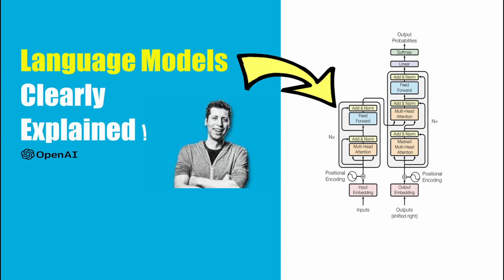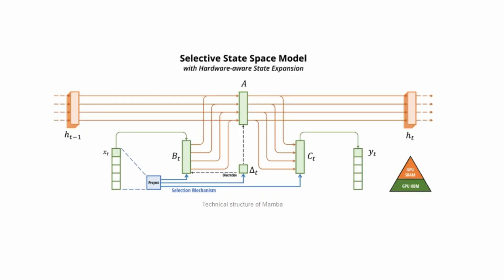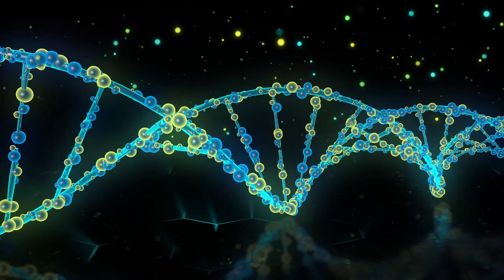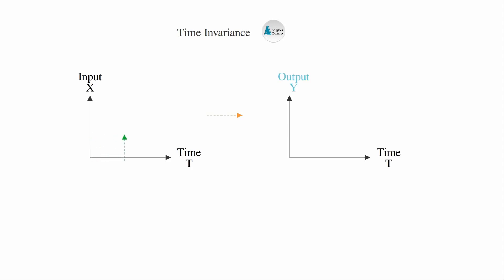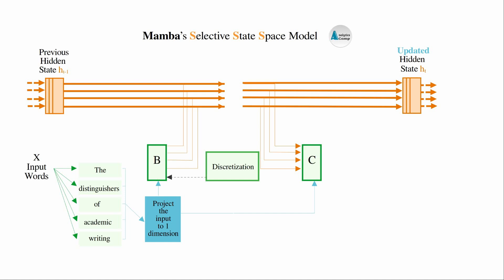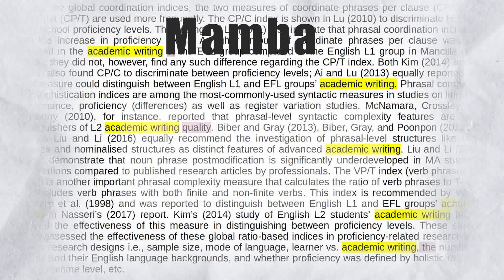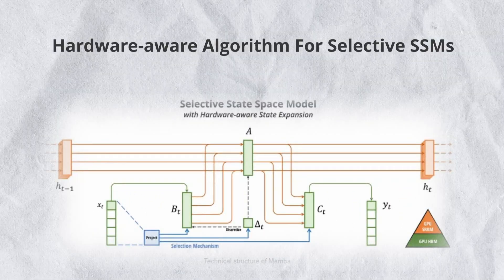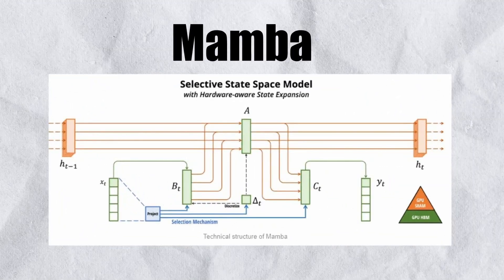Mamba Language Model Simplified In JUST 5 MINUTES!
Here’s a simplified explanation of the Mamba language model with the Selective State Space Model (Selective SSM architecture). In the previous videos, I used the example of sequences of words to show how transformers use the Attention Mechanism to process natural language and predict the next word in a sequence of words, e.g., a sentence. In this video, I show you how Mamba’s AI architecture uses the Selective State Space Model to figure out which parts of the data. e.g., which words in a word sequence are connected and how they might affect what happens next, e.g., to predict which word comes next.

Key terms and concepts in the video:
00:00 Intro
00:31 Why Mamba?
00:52 State Space Models
01:14 Selectivity
01:25 Two stages of Selective SSM
01:48 Parameters
02:01 First stage: Projecting the Input
02:08 Discretization
02:25 Linear Time Invariance (LTI)
02:50 Dynamic data
03:14 B Parameter
03:19 C Parameter
03:39 Selection Mechanism
03:49 Hidden State update
03:58 Delta Parameter resets itself
04:30 Input Selection
04:41 Collocation
05:04 Each state update
05:09 Predicting the next word
05:23 Hardware-aware algorithm for Selective SSM
05:27 GPU with High Bandwidth Memory
05:34 Mamba’s overall architecture (H3 + Multi-layer Perceptron)

Stick around for more videos on LLM, Natural Language Processing (NLP), Generative AI, fun coding and machine learning projects, and follow Analytics Camp on Twitter (X)